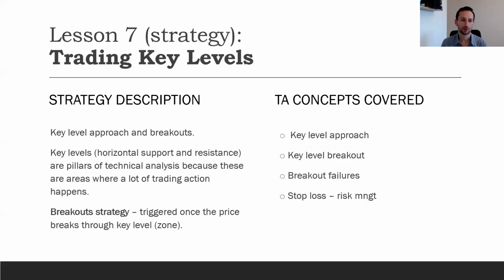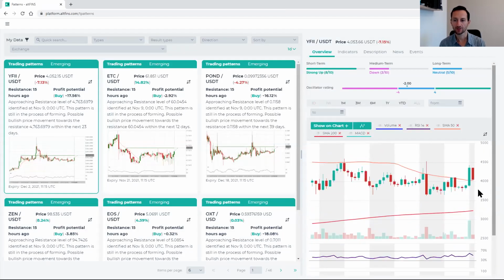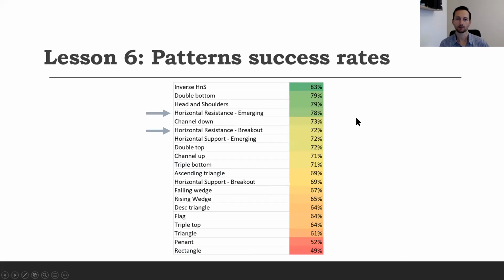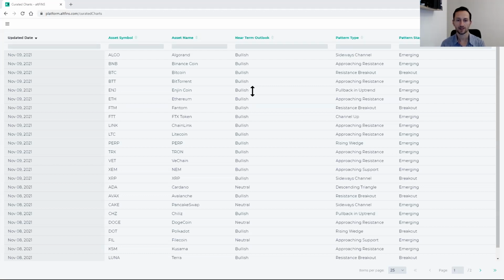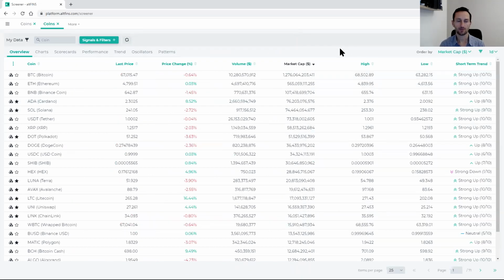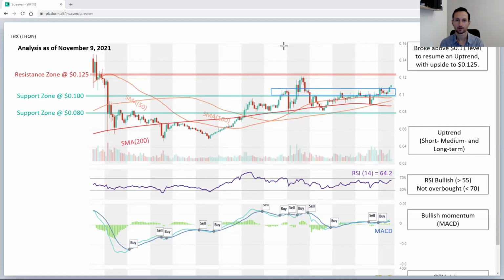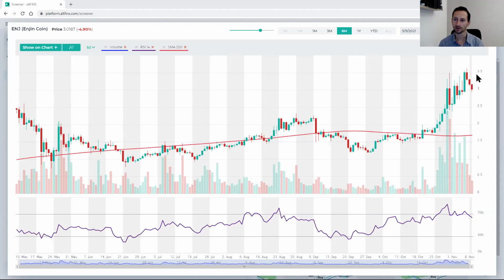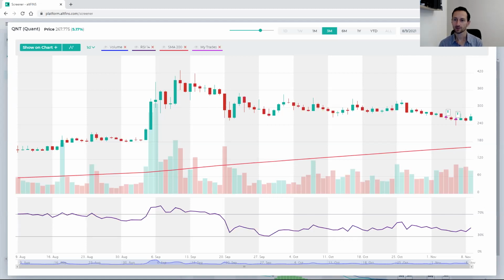L7-GMT20211109 150020 Recording 1920x1080